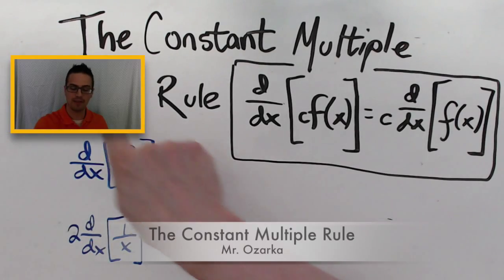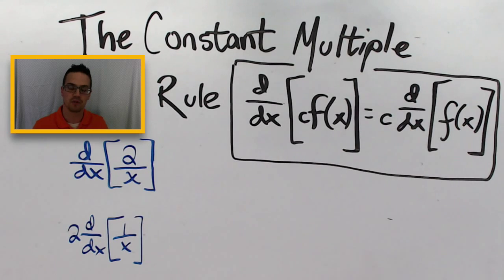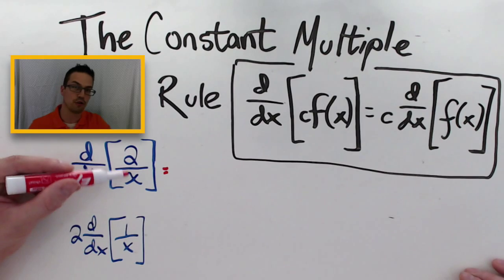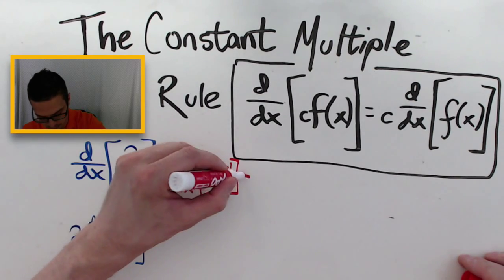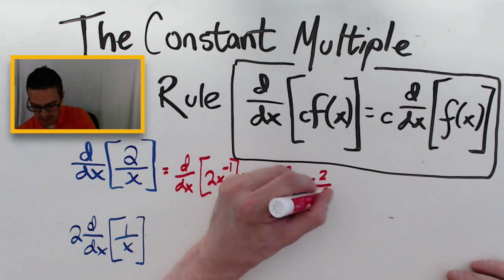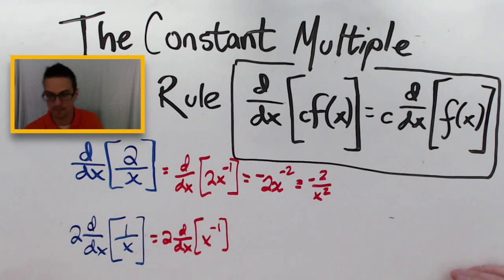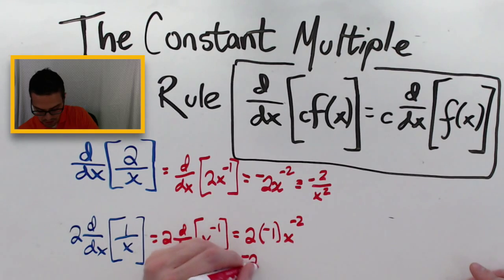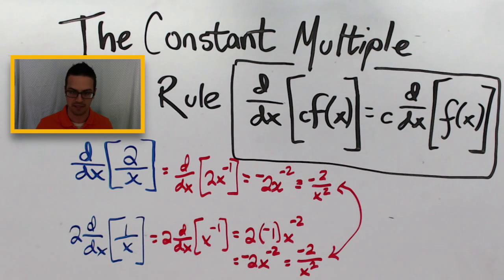The Constant Multiple Rule (example problem) - AP Calculus AB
Brief tutorial on the constant multiple rule.